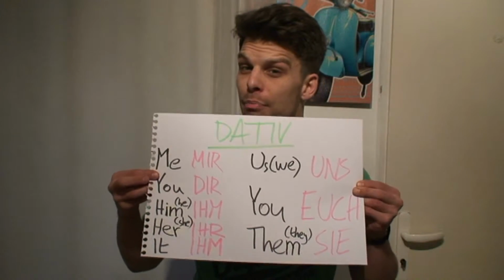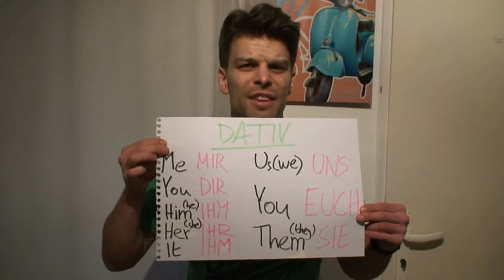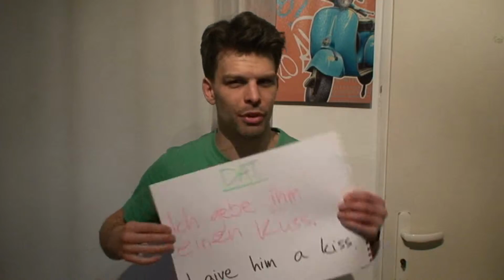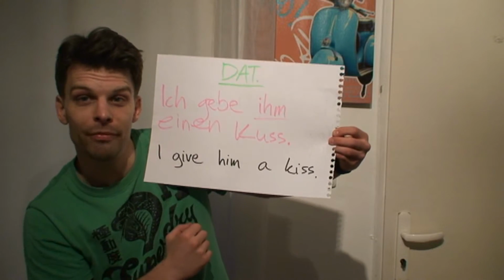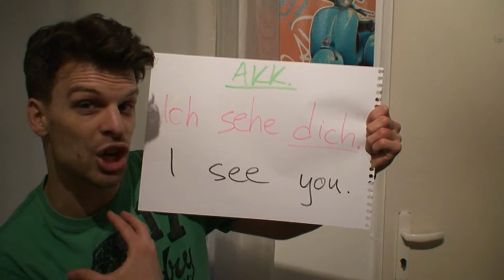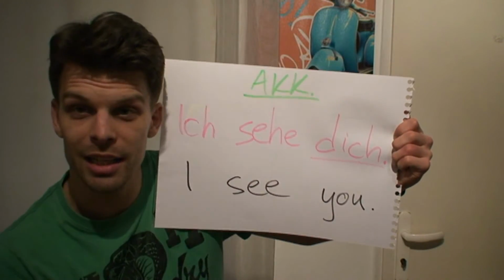Day 22-German.... PERSONAL PRONOUNS + CASES